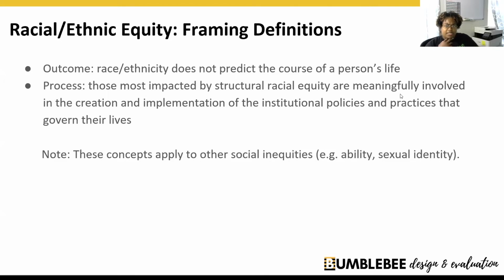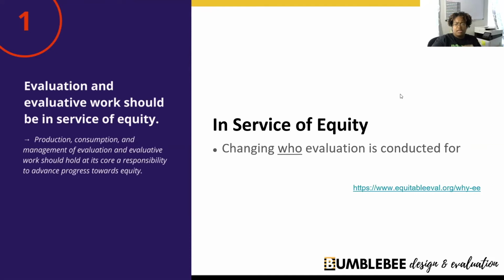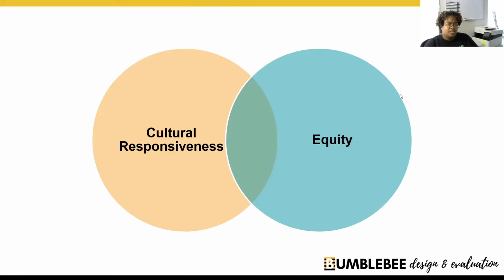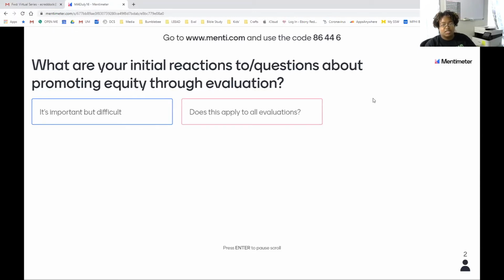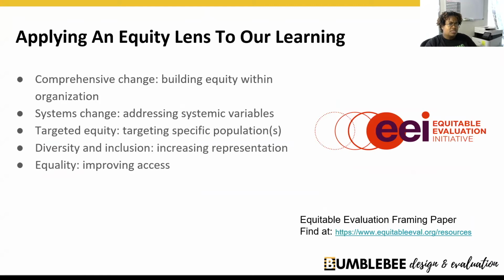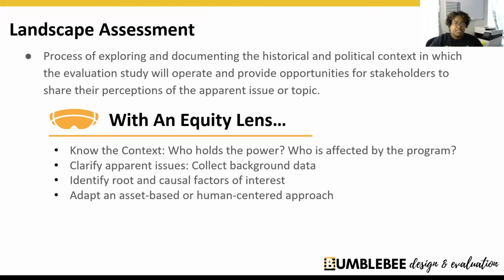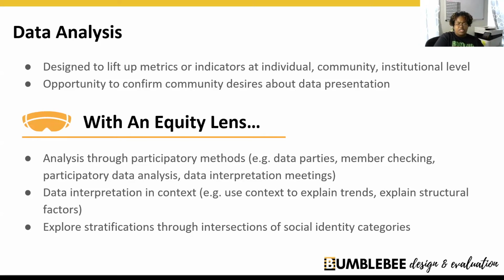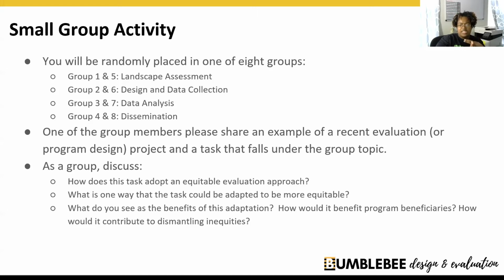Embedding an Equitable Lens into Your Evaluation Practice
MAE Summer Series 2020
Presented by Ebony Reddock

This workshop will introduce participants to two approaches to embedding equity in their evaluation design. Specifically, participants will learn how to assess and account for structural inequities in the design of their evaluations using secondary data and participatory activities.